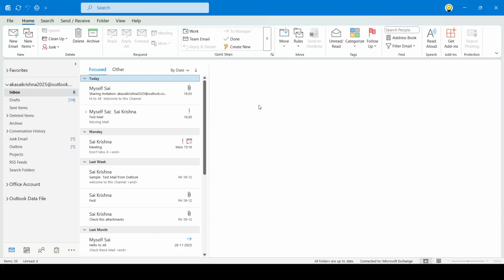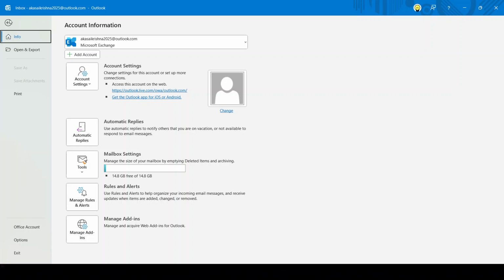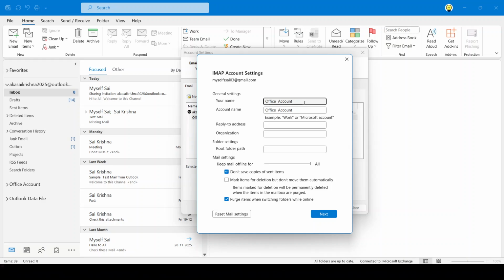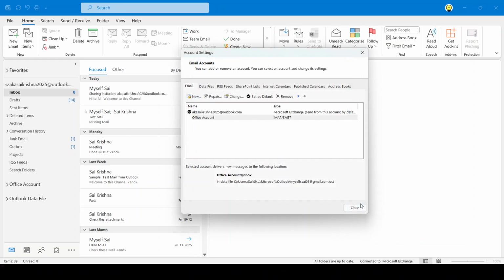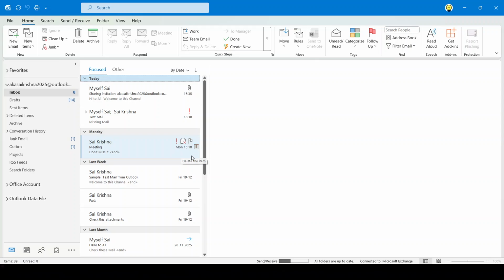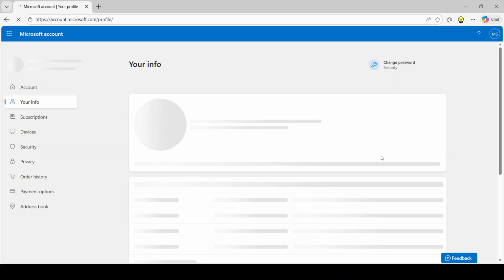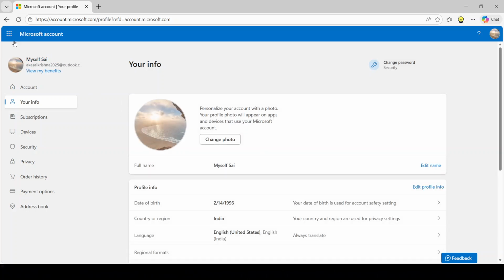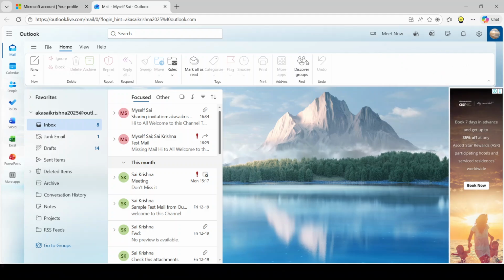How To Change Your Microsoft Outlook Account Name 2026 (Step By Step)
Learn How To Change Your Microsoft Outlook Account Name in this video.

In This Video, We'll Show You 👇
Change Microsoft Outlook Name
Outlook Display Name Change
Update Outlook Email Name
Microsoft 365 Outlook Name Change
Change Name On Outlook Profile
Outlook Name Settings
How To Edit Outlook Account Name
Change My Outlook Name
Outlook Account Name Update
Change Outlook Sender Name
Microsoft Outlook Name Change Tutorial
Change Outlook Profile Name
Outlook Display Name Setup
How To Change Name In Outlook Email